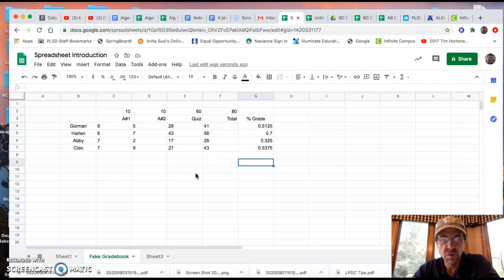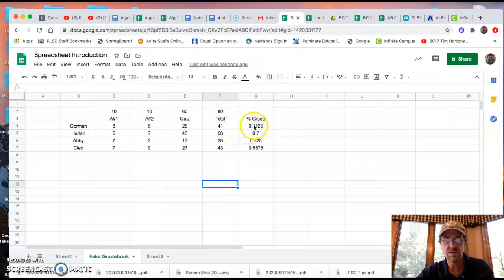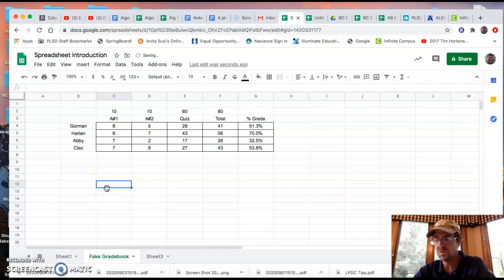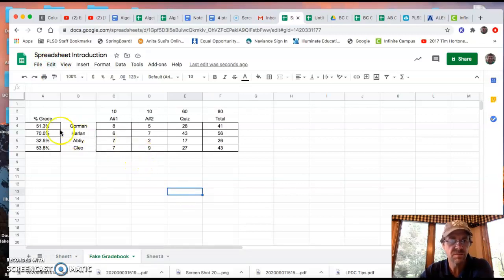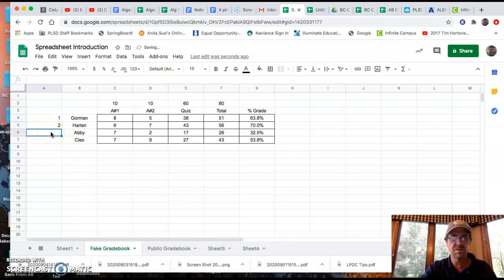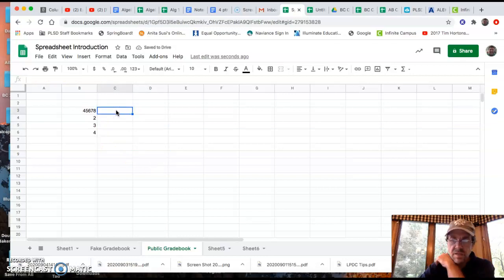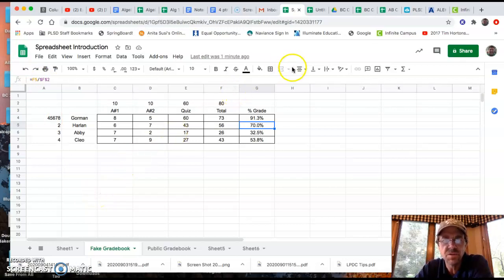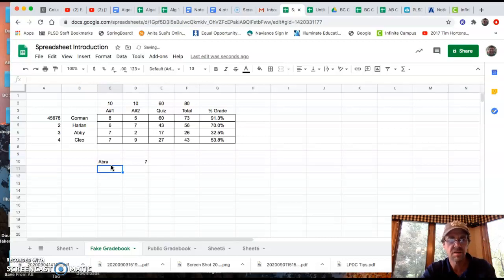Spreadsheets Intro Part 2